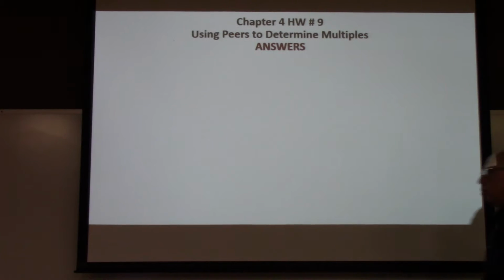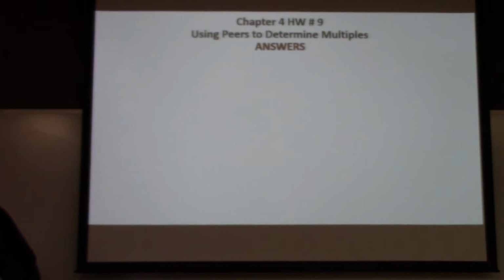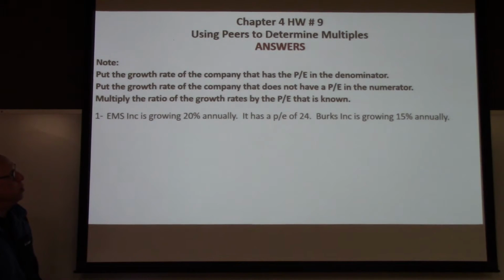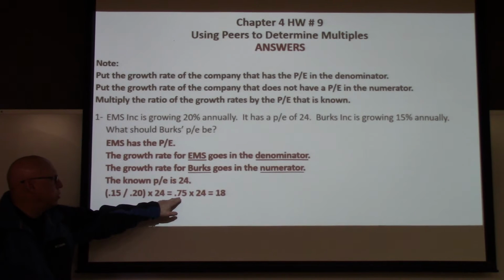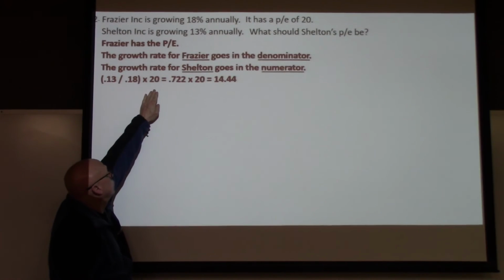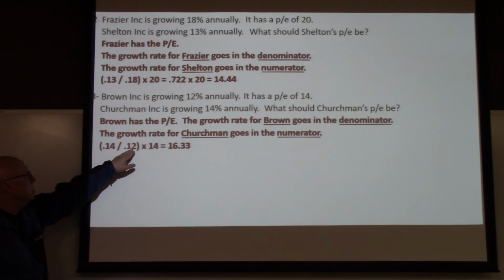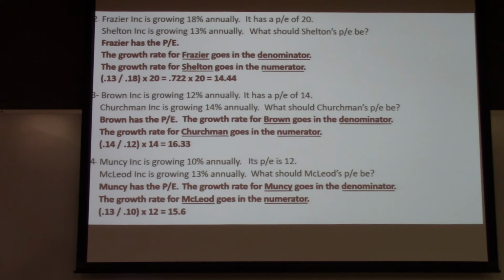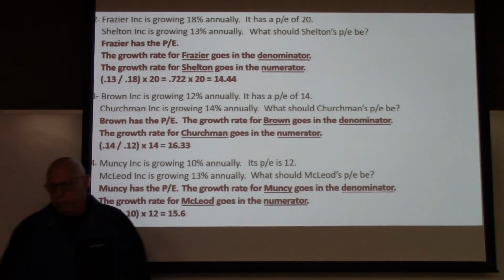Man Fin Chp 4 HW 9 Answers